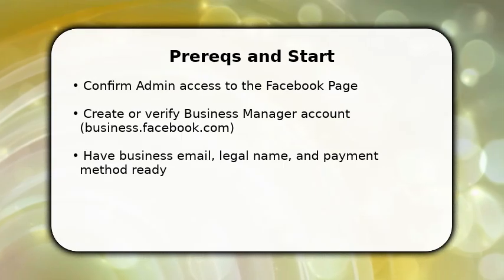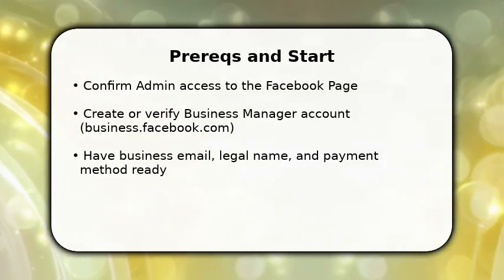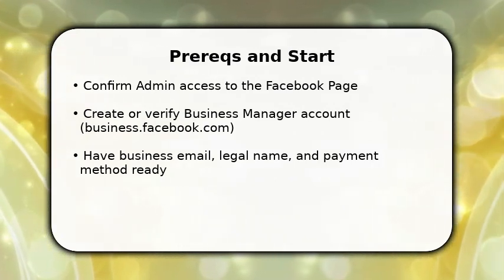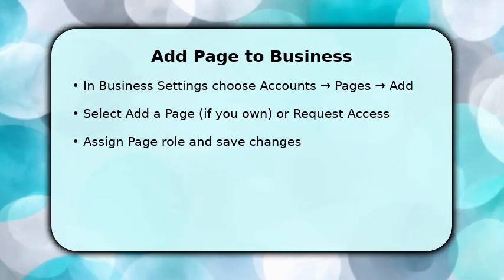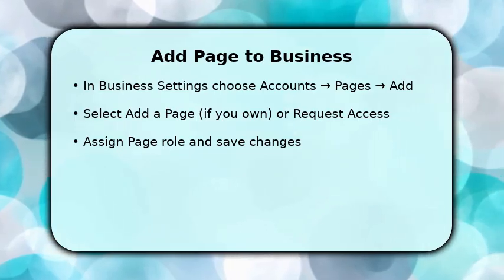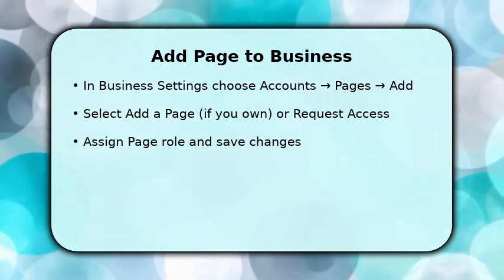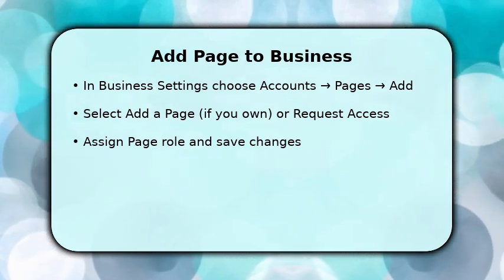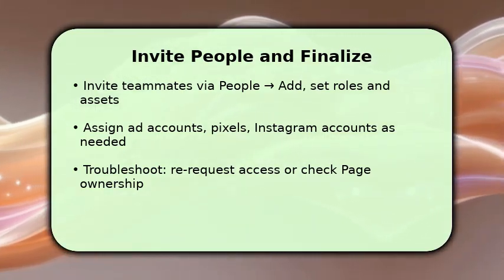How to Add Business Manager on Facebook Page (full Guide)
Discover the step-by-step process of adding a business manager to your Facebook page with our comprehensive guide. Learn how this role can enhance management and accountability, streamline operations for growth.

add business manager, Facebook page administration, business oversight on FB, managing Facebook pages, FB Business Manager guide, social media management tools, page accountability roles